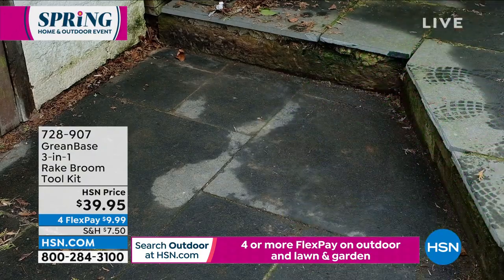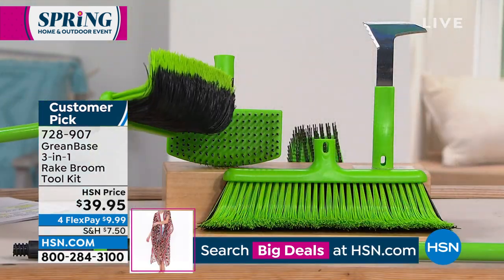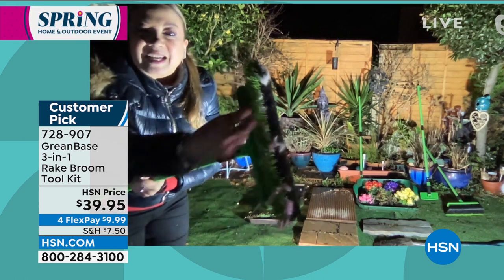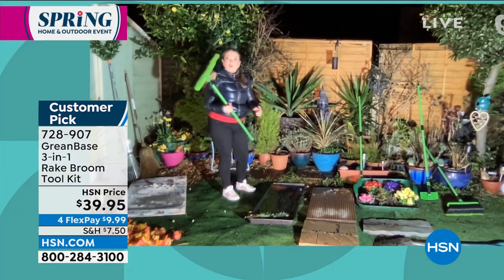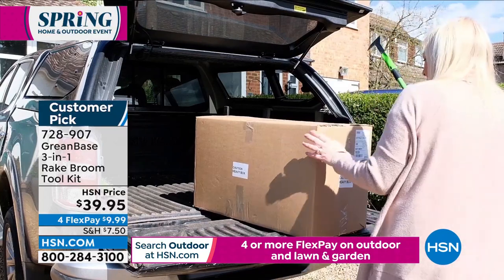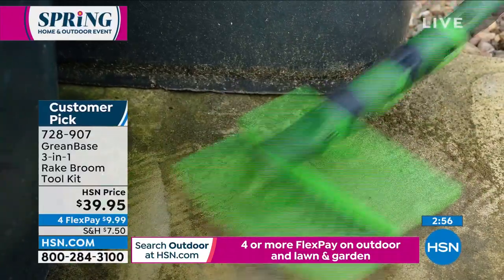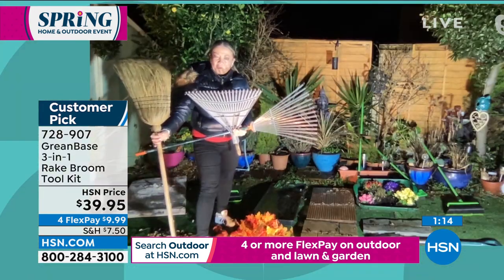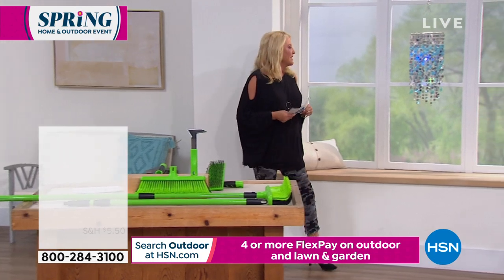GreanBase 3in1 Rake Broom Tool Kit